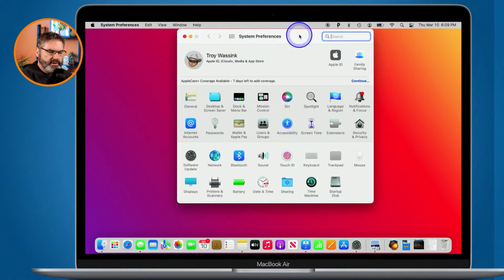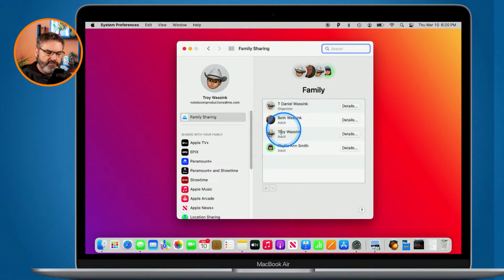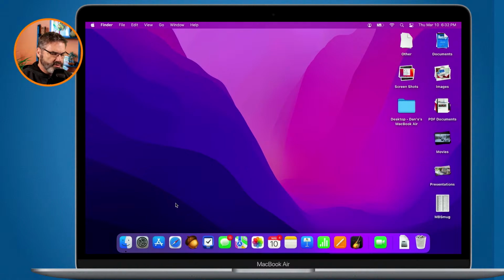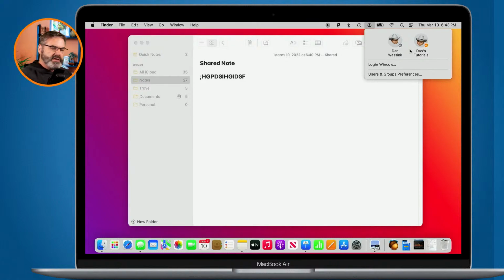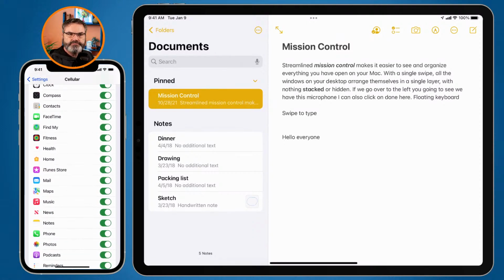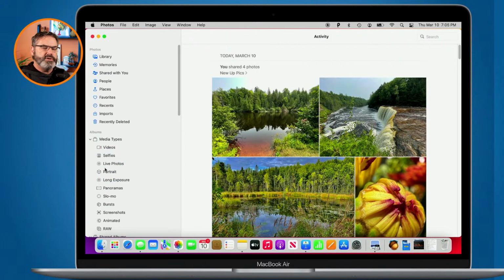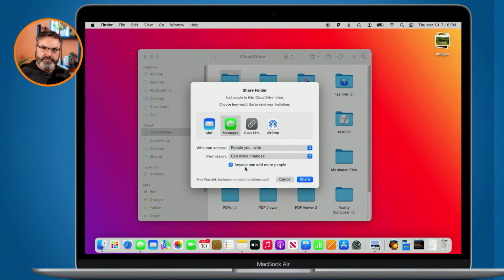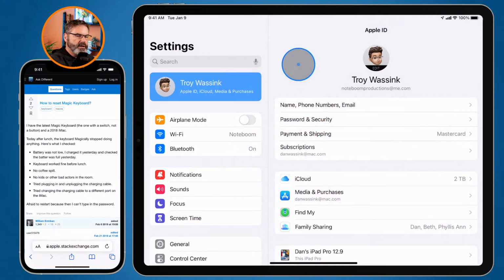Sharing Photos, Files, Events, and more with iCloud